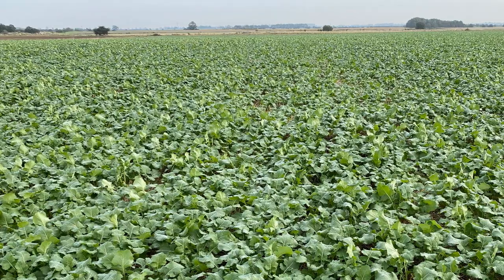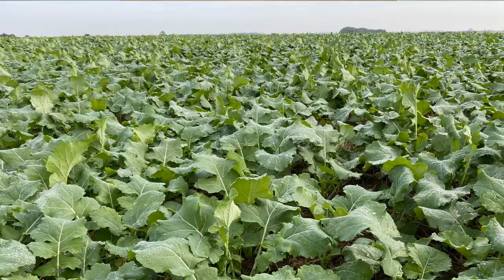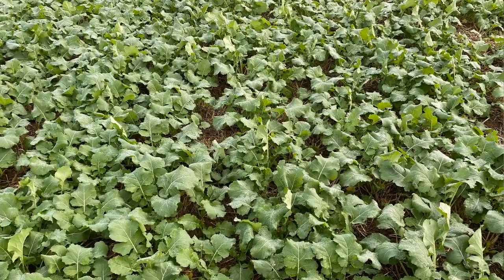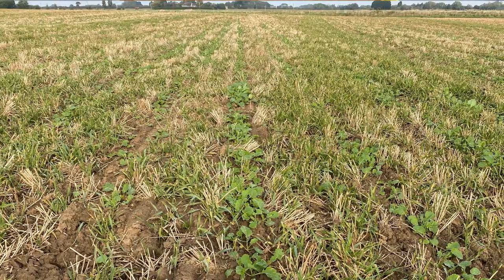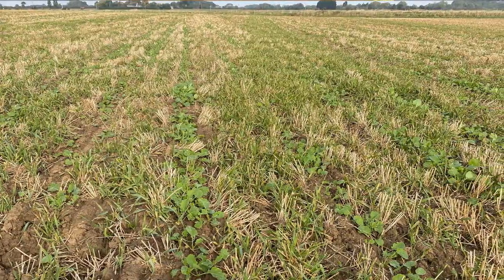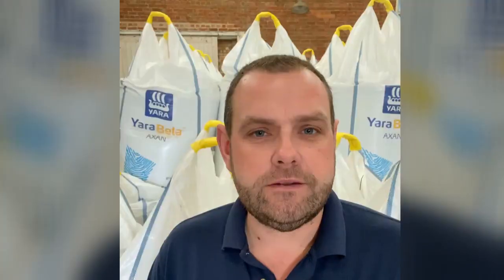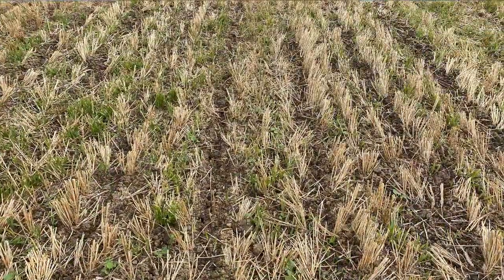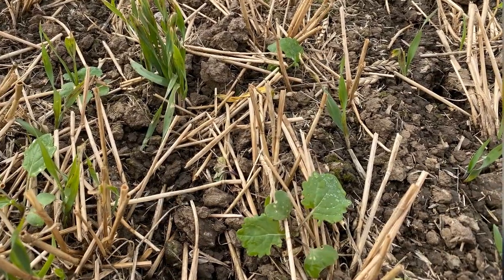Oilseed rape autumn foliar nutrition advice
Phil Burrell visits some oilseed rape fields and talks about options for autumn foliar nutrition